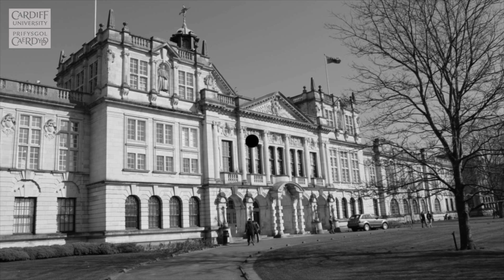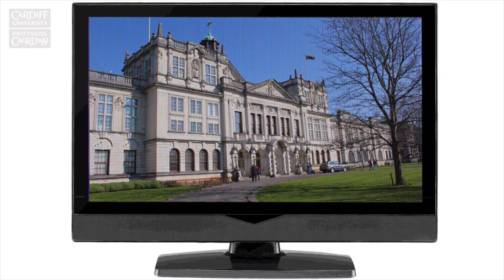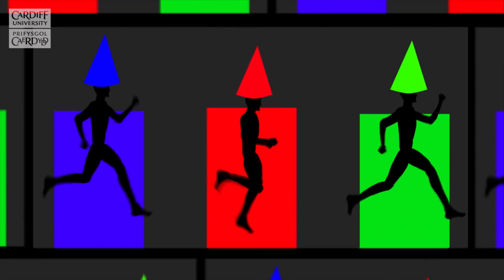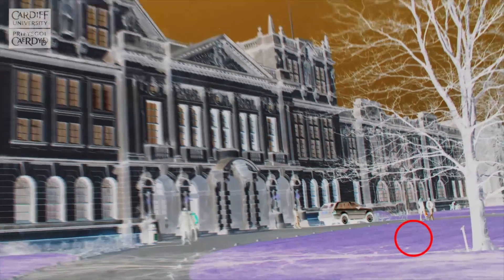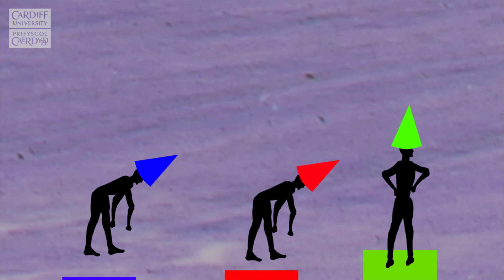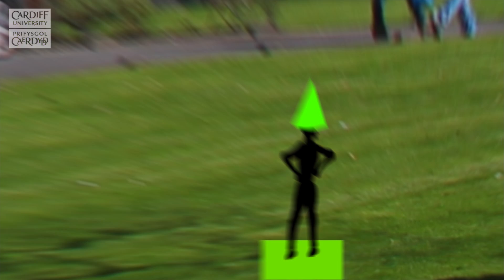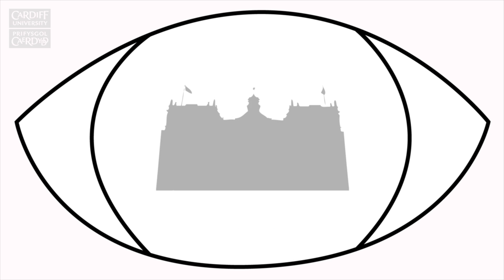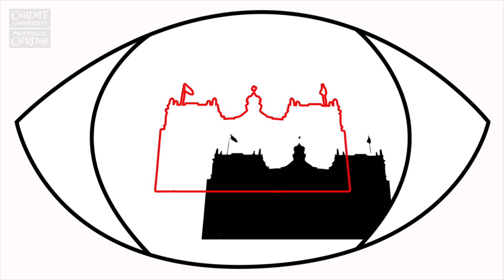The Colour After-Image Illusion (best full screen)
Prof Tom Freeman from Cardiff University School of Psychology explains how we perceive colour - and how it can be tricked.